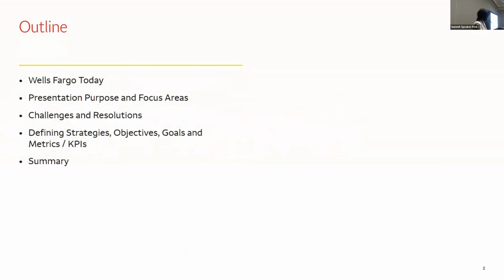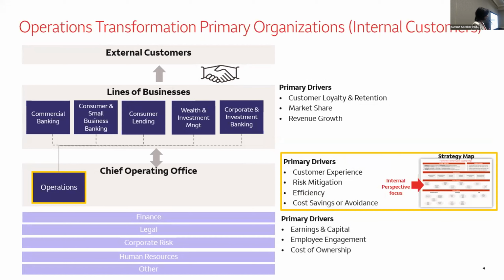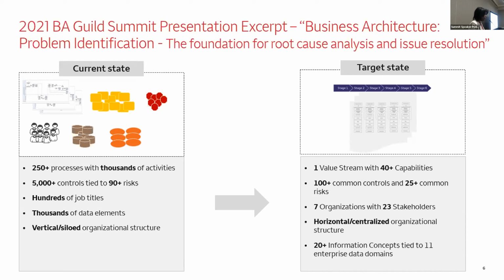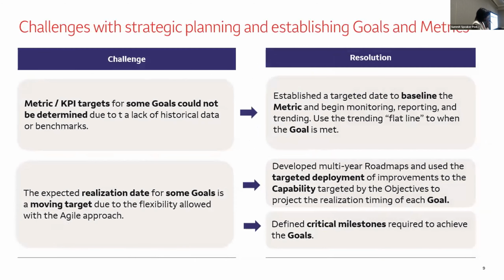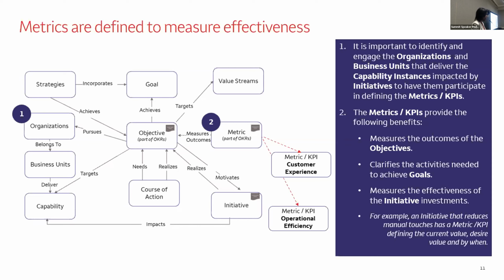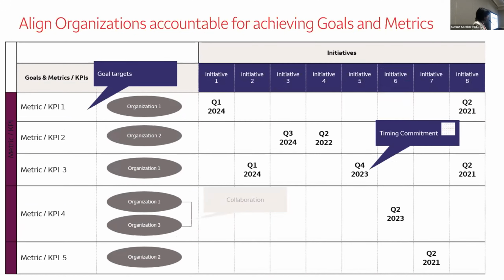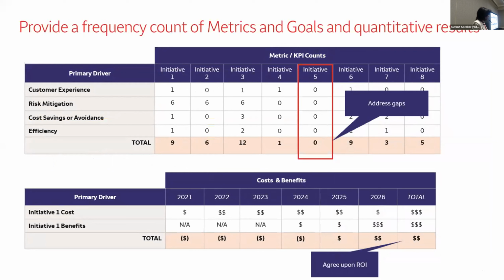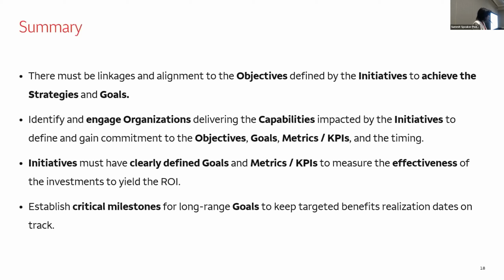2023 BA Summit Day 2: Defining Strategic Objectives: BA Creates Laser Focus (Wells Fargo)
Abstract: Strategic planning sets the long-term direction of an organization. To ensure an organization is on the right path and collectively moving in the same direction, clear objectives must be established. Not only that, but key metrics that articulate how the organization will measure the effectiveness of the investments made through its initiatives must be defined with measurable goals. This presentation helps explain how to create laser focus on the most important outcomes to achieve the desired Return on Investment (ROI).

Bio: Teresa Garcia-Holm is a Strategy Consultant in the Operations Transformation Group at Wells Fargo & Company. She focuses on enterprise payments transformations, advancing holistic, common, and optimized designs to deliver against strategic objectives. She applies her expertise in business architecture and interdisciplinary alignment between process, risk, customer experience, and technology to improve cross-enterprise collaboration. Teresa has held various positions in financial services over the past 20 years, with much of her career focused on large-scale regulatory changes and complex multi-platform system integrations. She has been a member of the Business Architecture Guild® since 2017, is a Certified Business Architect® (CBA®), co-leads the Guild’s Financial Services Reference Model team, and serves on the Guild Accredited Training Partner® evaluation team.